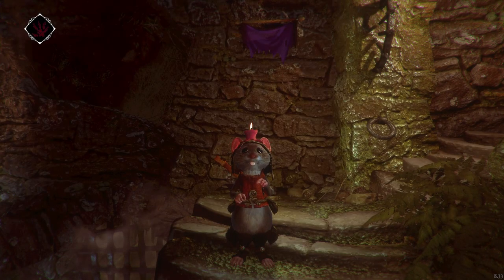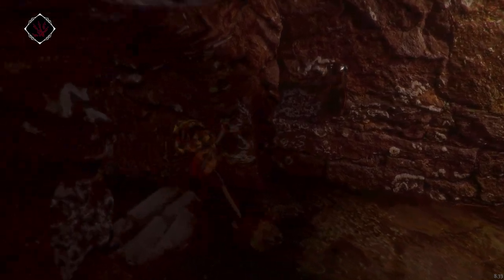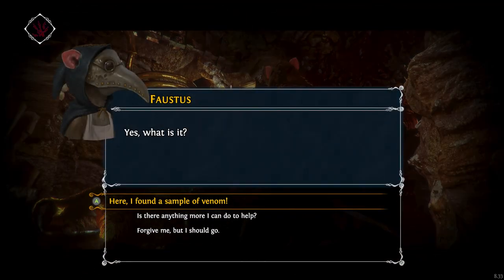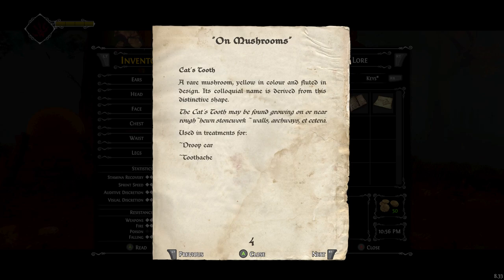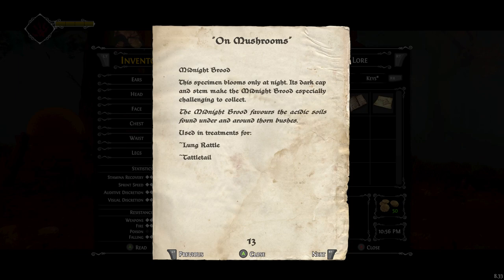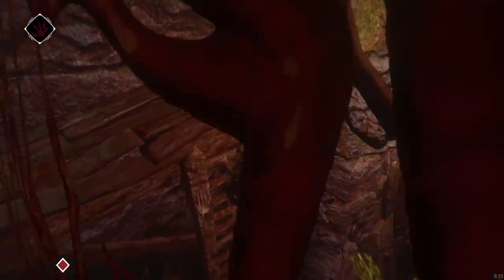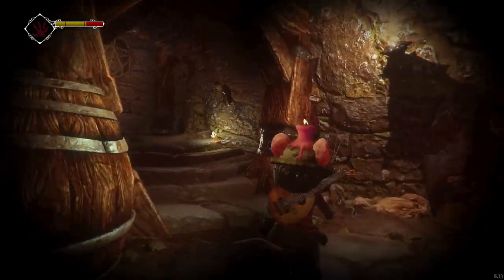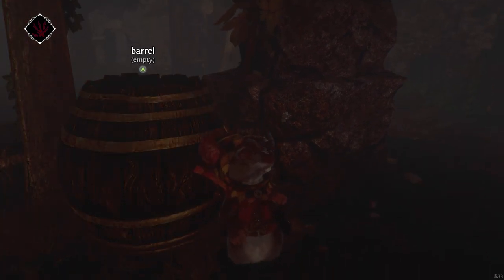Let's Play Ghost of a Tale 014 - The Joy of Fungus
Tilo finally finds that venom sample we needed in the most unpleasant way possible, we enjoy a scintillating book about mushrooms, and BDF becomes hellbent on incinerating a specific banner of the Red Paw.